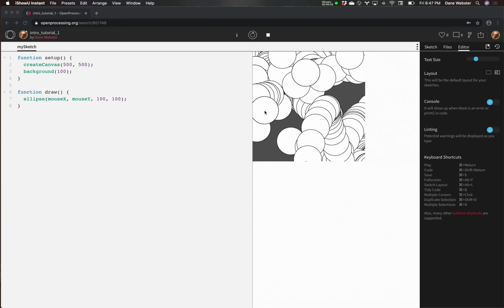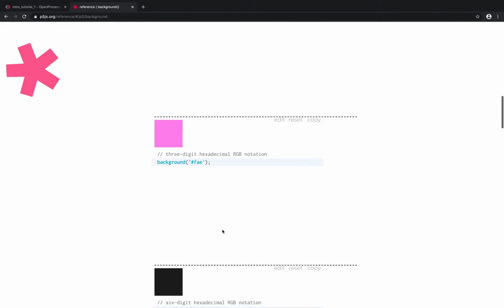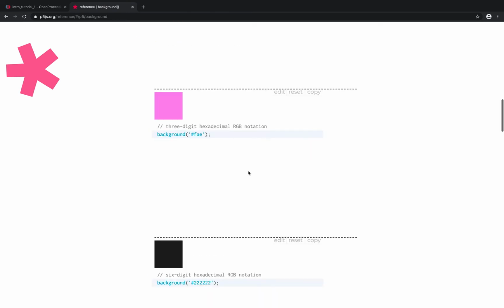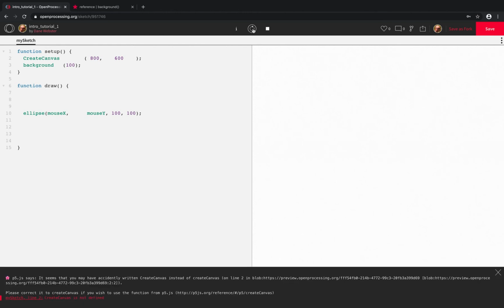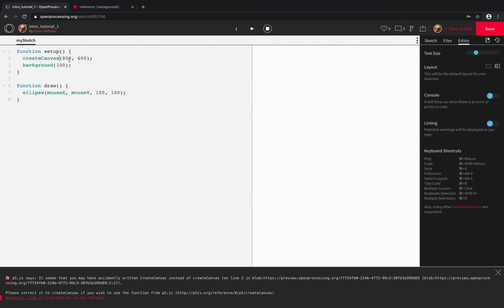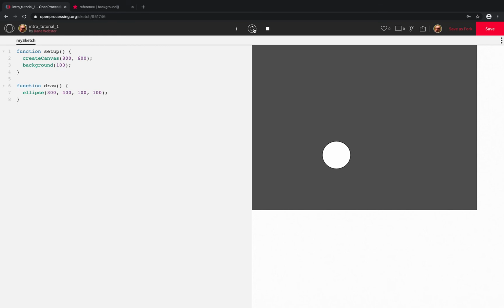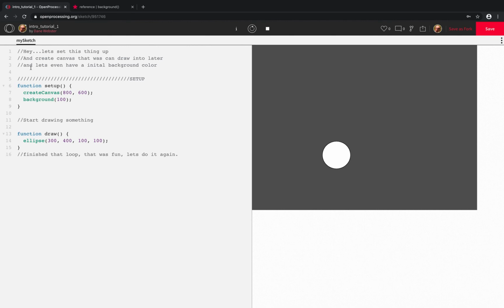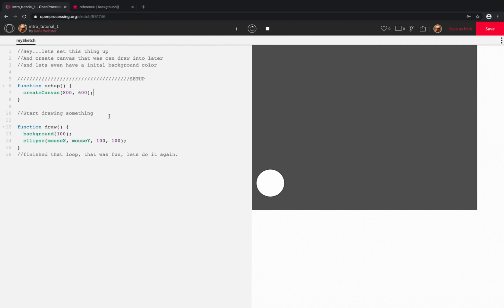Intro Part 1 : Basic Syntax